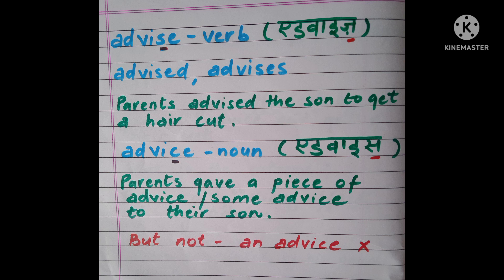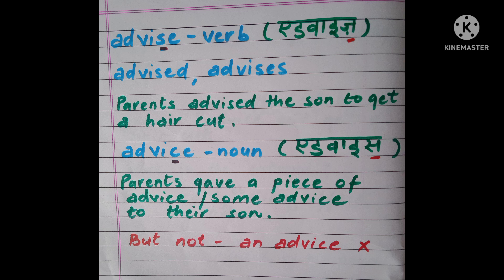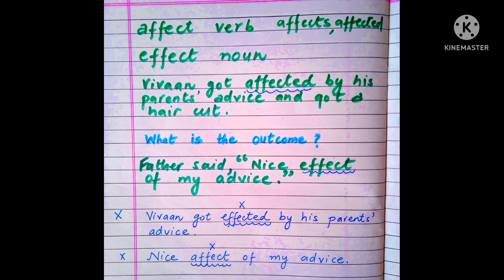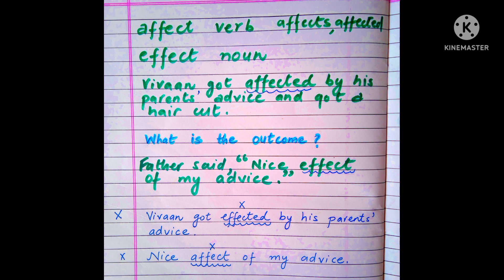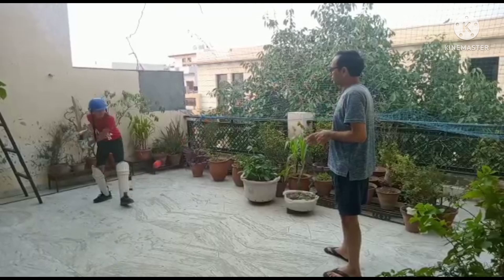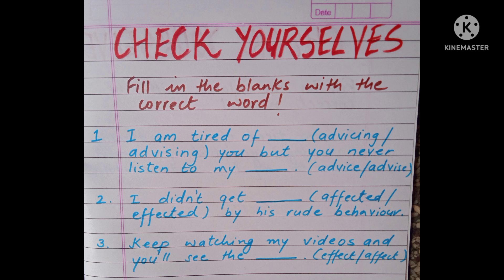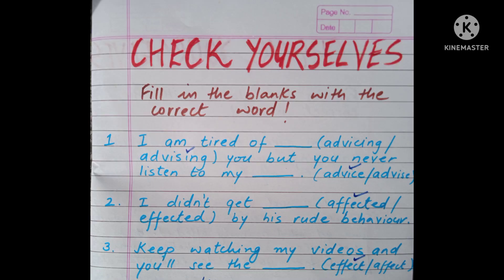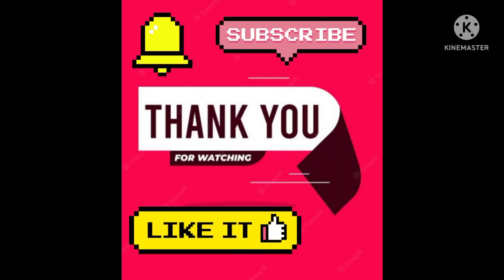When to use affect or effect/advice or advise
advice advise /affect effect english grammar speaking fluently.